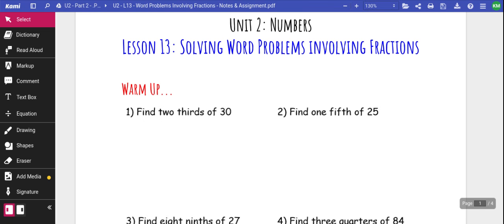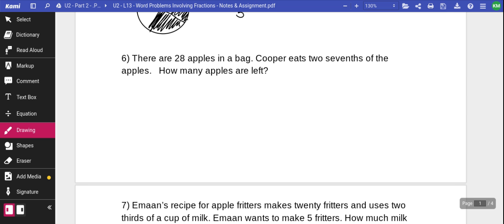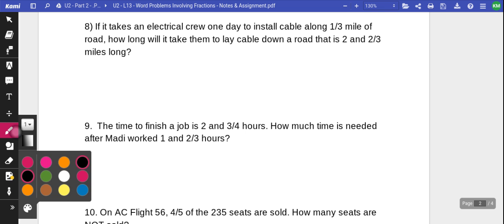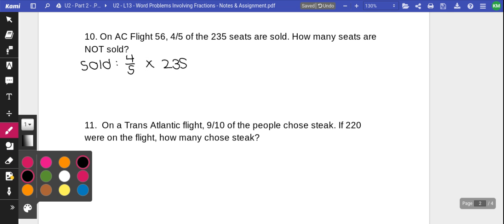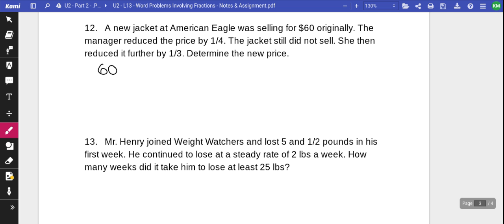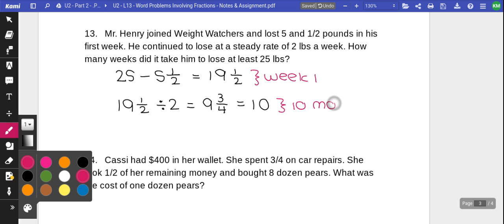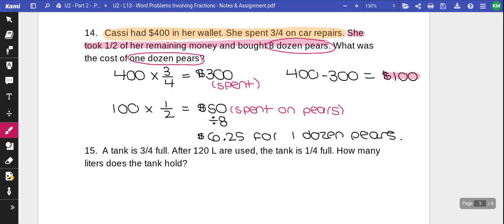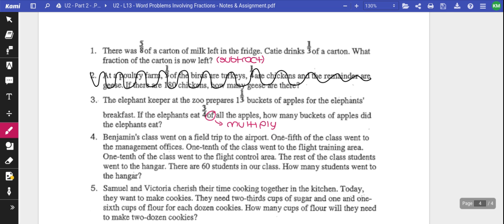U2 - L13 - Word Problems Involving Fractions - Notes & Assignment.pdf